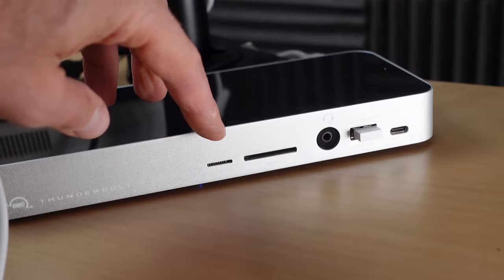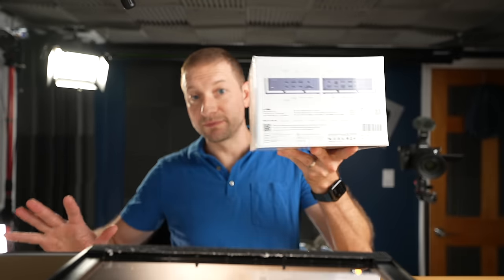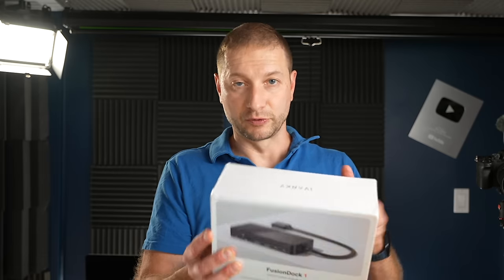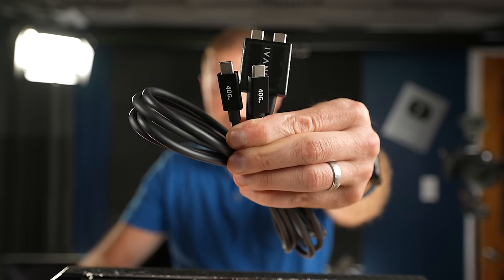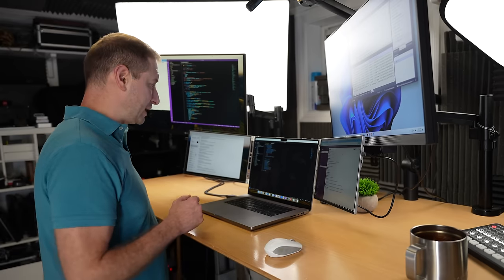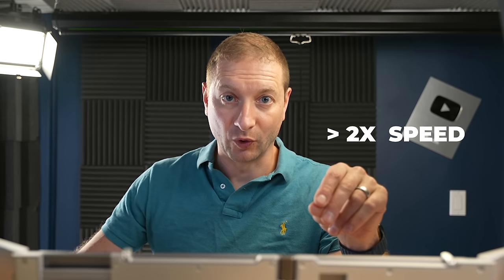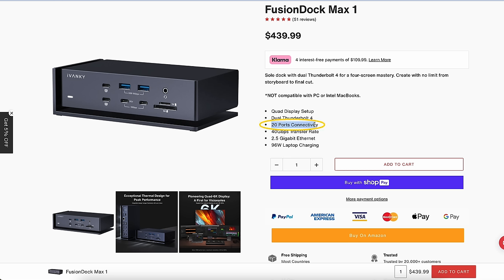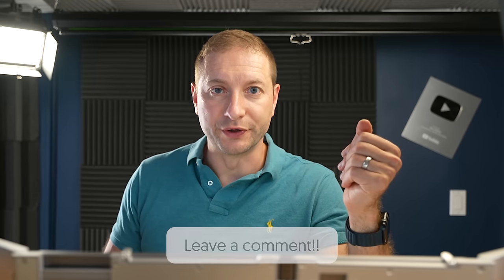69 Million Pixels and 2.5Gbps with FusionDock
I finally upgraded my dock.

Raffle!
I'll pick a winner at random two weeks after the video is published. I'll contact you by replying to your comment. So make sure you have some sort of notification turned on.  You'll have to respond within 48 hours or else I'll have to pick someone new. IMPORTANT! I will pay for shipping and will not reach out to you to ask you to pay for anything! If someone does, they are a scammer.